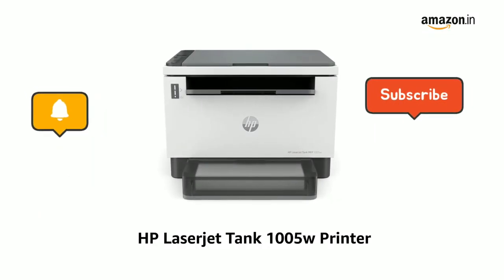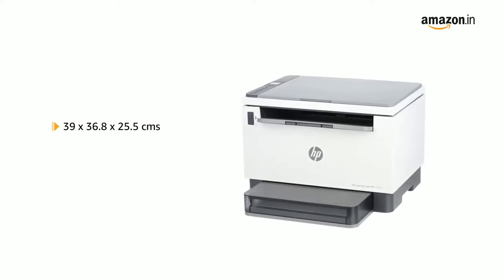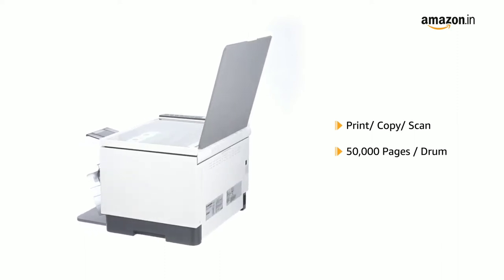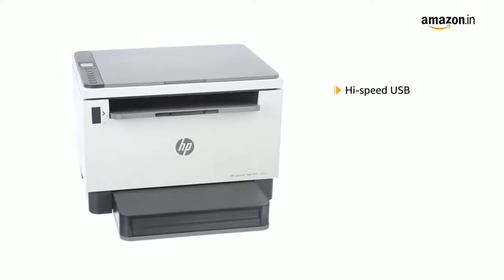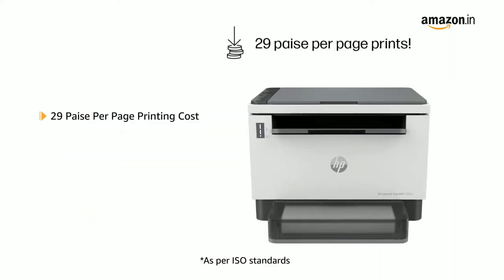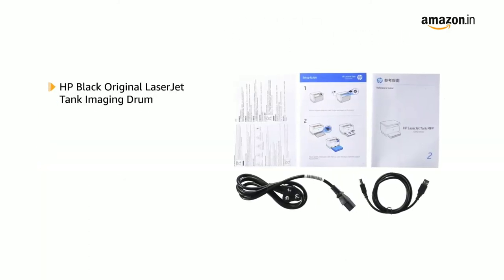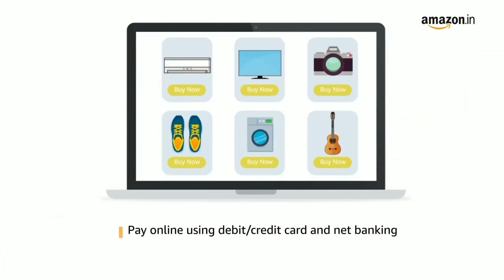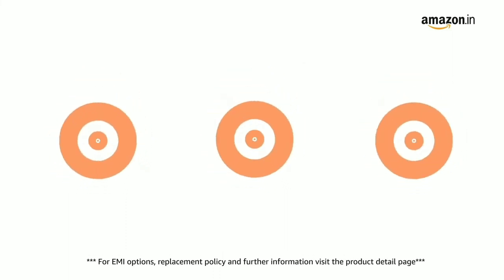HP Laserjet Tank 1005w Printer: Print, Copy Scan Self Reset Dual Band WiFi with Smart Guided Buttons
HIGHLY AFFORDABLE LASERJET TANK PRINTER WITH PRINT, SCAN, COPY output : B/W; compact design, perfect fit for medium/high volume printing for SOHO/SMB and Work from Home needs

ULTRA LOW RUNNING COSTS (Costs Per Page as Low as 29* Paise) for Laser Original Prints; Duty Cycle upto 25K pages

INCREASE EFFICIENCY : Smart guided buttons; Business doesn’t need to wait for your printer. Help maximize your uptime with print speeds up to 22 ppm (letter/A4).

REDUCE DOWNTIME WITH INTERRUPTION FREE PRINTING - Mess-free, self-reloadable toner - few simple steps. Quickly and easily restore toner levels with the Toner Reload Kit (TRK).

RELIABLE CONNECTIVITY WITH WORRY FREE DUAL BAND WIRELESS: Hi-Speed USB, Self Reset Dual Band Wifi,WiFi-Direct, BTLE along with easy, guided mobile setup; Apple AirPrint

BEST IN CLASS SECURITY FEATURES: supported by HP Wolf Essential security that can keep photos, scans, and prints for your eyes only

SAVE TIME WITH EASY PRINT AND SCAN THRU BEST-IN-CLASS MOBILE APP: HP Smart App Advance subscription free for 1 year; Boost your productivity in everyday tasks: Advanced Scan, Shortcuts, Mobile Fax

ENVIRONMENT CONSCIOUS PRINTING with Energy Saving Feature(HP Auto On/Auto Off Technology), Mercury Free, Over 75% plastic reduction gen-over-gen; "Epeat Silver" Certified

PRINT & SCAN ON THE GO : Print, scan, and copy from with your smartphone, and share your documents to third-party software like Dropbox and Google Drive using the HP Smart app Advance

PEACE OF MIND SERVICE SUPPORT: Standard HP Onsite 1 year warranty. Additional Warranty packs availiable ( 3yr & 5yr